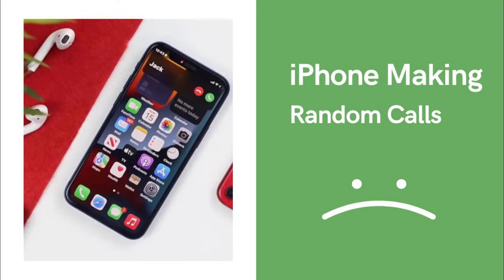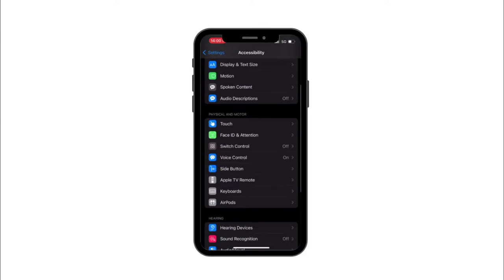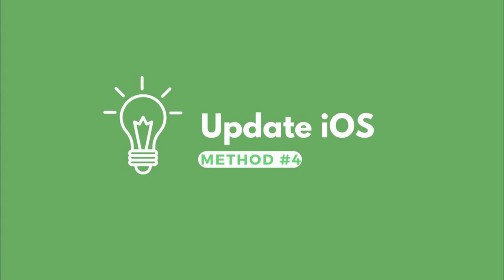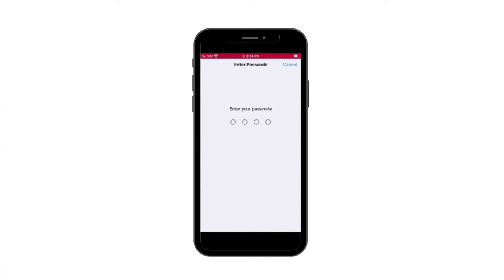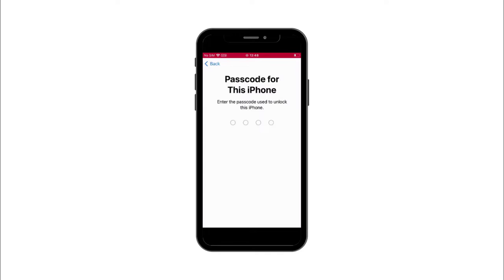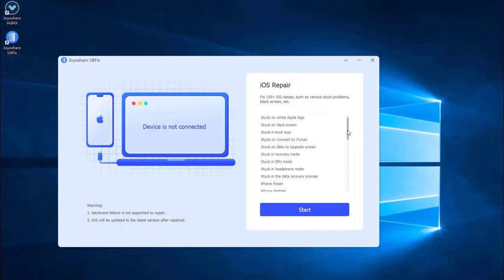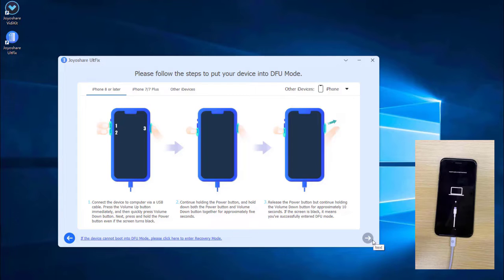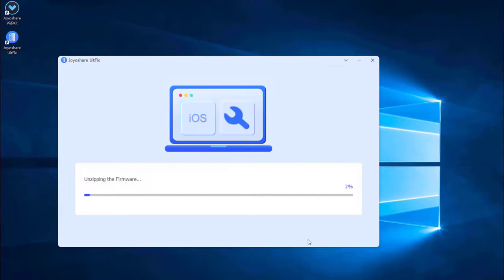How to Fix iPhone making calls on its own 2024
Use Joyoshare UltFix to fix iPhone making calls on its own

Is your iPhone making random calls when locked? You may think this to be a weird problem, but quite a few iOS users have faced the same problem. If you are faced with the same issue, keep watching, we will show you 6 methods to fix iPhone making calls on its own issue.

Method Covered:
0:00 Introduction
0:20 Method #1: Disable Voice Control
0:33 Method #2: Disconnect Bluetooth Devices
0:43 Method #3: Restart iPhone
0:55 Method #4: Update Software of iPhone
1:13 Method #5: Reset iPhone Settings
1:37 Method #6: Joyoshare UltFix iOS System Recovery Tool